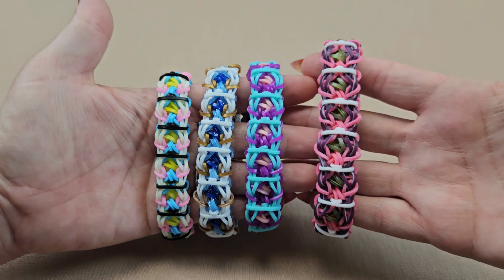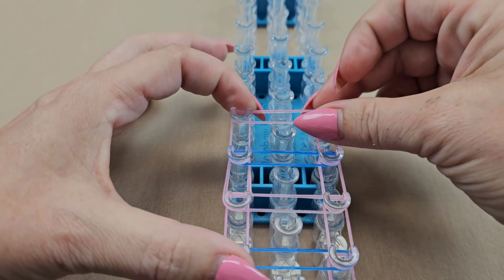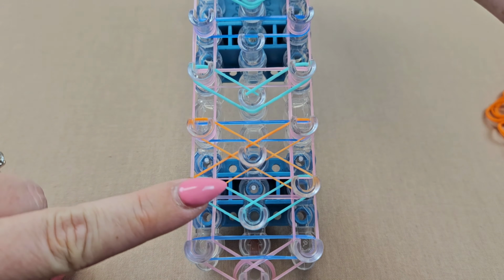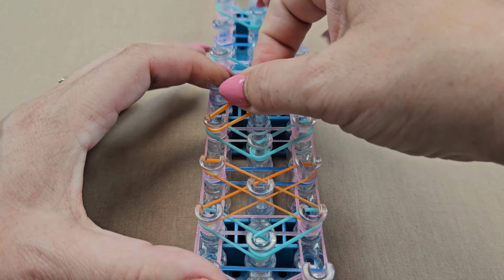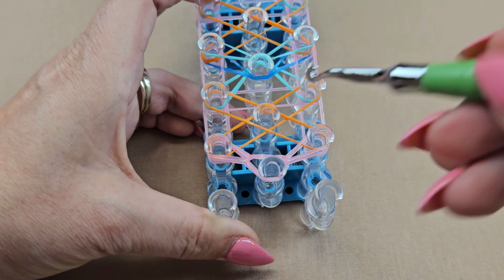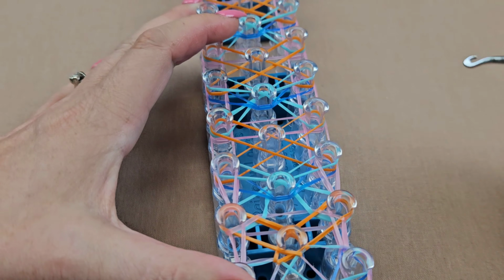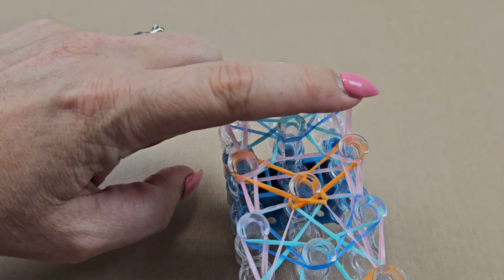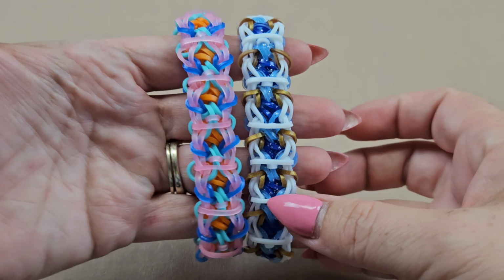"Facile" Rainbow Loom Bracelet Tutorial ( 3 bars wide)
Rainbow Loom: Treasure Trove

Materials used:
* Atleast 1 Rainbow Loom
( 2 looms if no extension wanted)
* 126 bands (breakdown in video)
* 1 c clip and hook